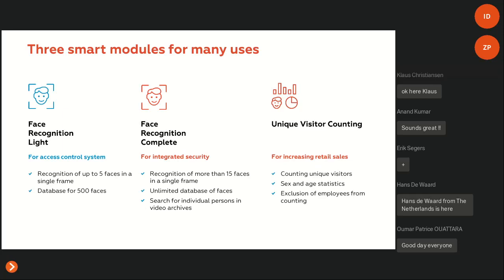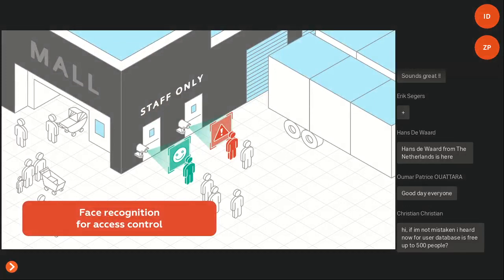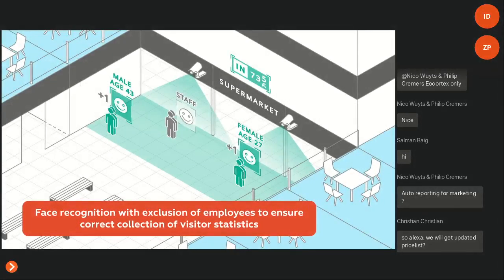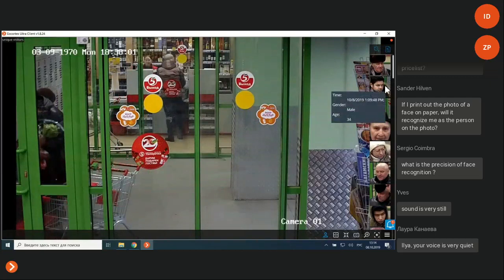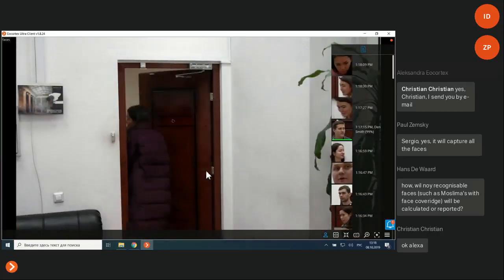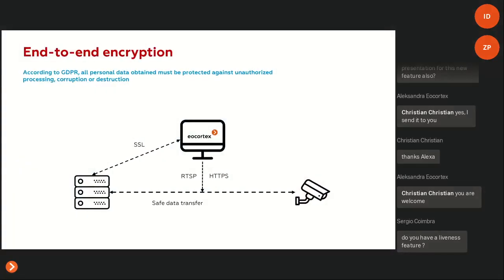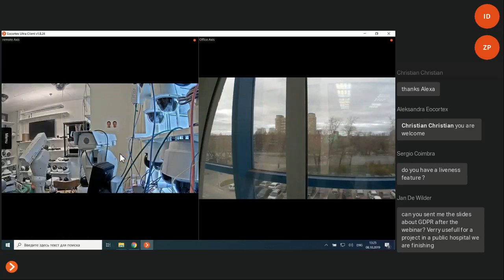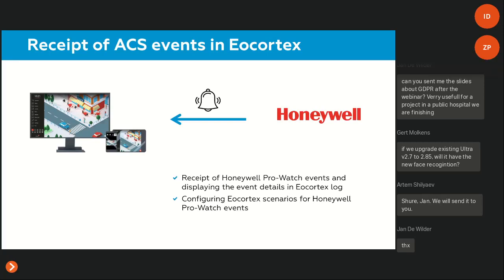Eocortex 2.8 What's new?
The time has come to reveal the secrets of the new software version.

The key innovations:
1. New Face Recognition modules
2. End-to-end encryption
3. Integration with Honeywell Pro-Watch

Does a video surveillance system need video cards? Can knowing a number of unique visitors bring profit? How to set up the system to ensure that? Does a marketing manager need access to the CCTV system? There are many questions, and we will answer all of them in a competent and comprehensive manner.